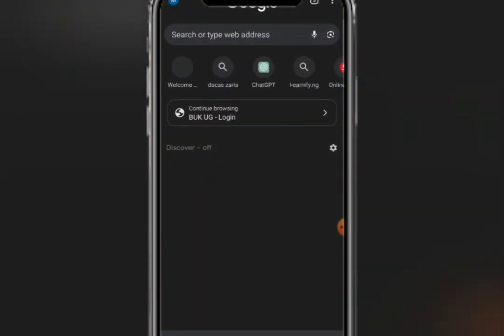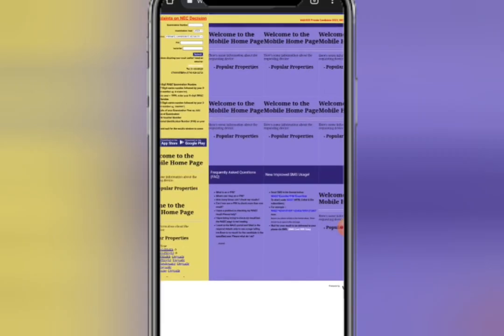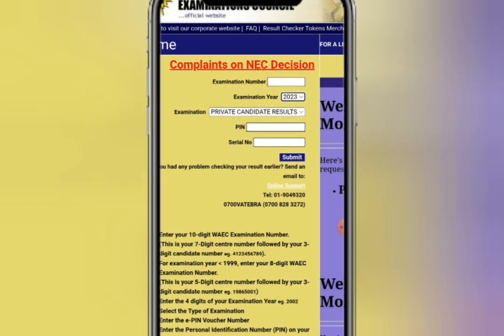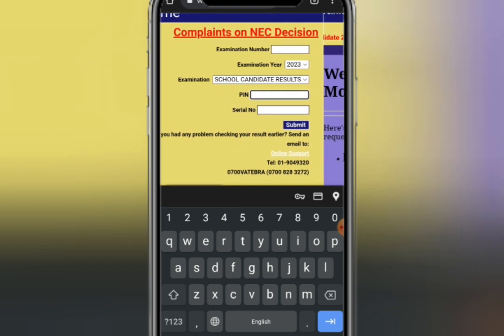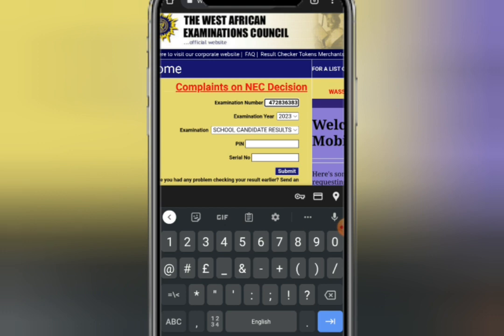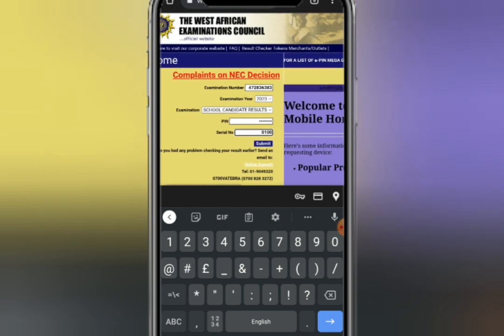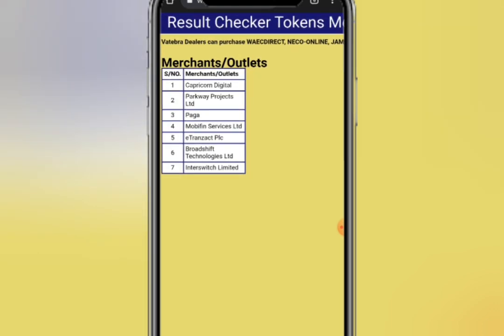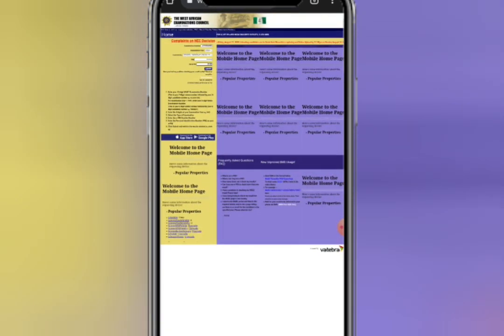WAEC RESULT 2024: How To Check Waec result [Waec Releases Result]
🔍 How to Check WAEC Result 2024 | Step-by-Step Guide 🔍

Are you eagerly waiting to see your WAEC results for the year 2023? Look no further! In this comprehensive guide, we walk you through the simple steps to check your WAEC result quickly and hassle-free.

📋 Step 1: Visit the Official WAEC Website
First things first, open your preferred web browser and navigate to the official West African Examinations Council (WAEC)

🖊️ Step 2: Provide Your Details
Enter your examination details, including your examination number and year. Double-check your details to ensure accuracy.

🔑 Step 3: Verification and Security Code
In this step, you'll need to enter the provided security code accurately. This ensures the security of your personal information.

📥 Step 4: Accessing Your Result
Once you've successfully verified your details, you'll be granted access to your WAEC result for 2023. Take a deep breath and click that "Submit" button!

📄 Step 5: Print or Save Your Result
After viewing your result, you have the option to print it directly from the website or save it as a PDF for future reference.

🎉 Congratulations on Your Achievement! 🎉
Celebrate your hard work and accomplishments. Whether your results exceed expectations or provide opportunities for growth, remember that every step forward is a victory.

Don't miss out on this essential tutorial for checking your WAEC result in 2023. Stay informed and empowered on your educational journey. Remember, your results are a reflection of your efforts and determination.